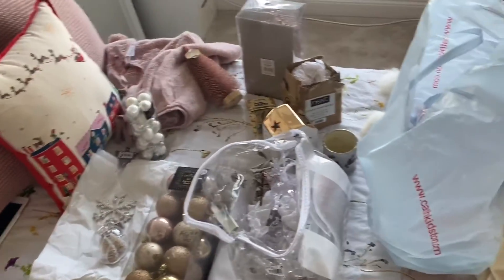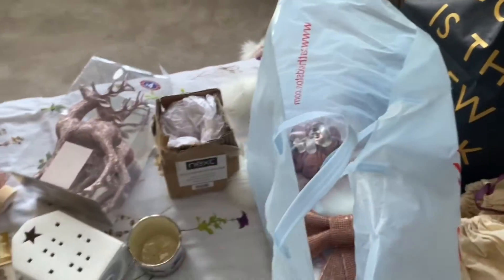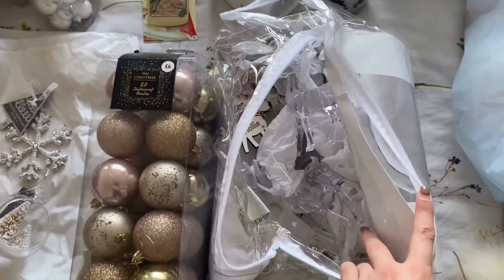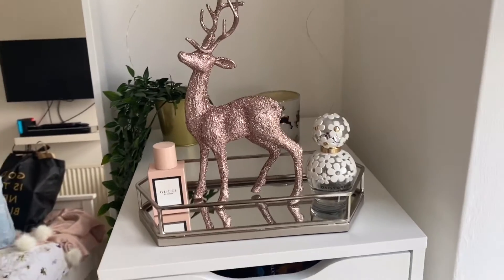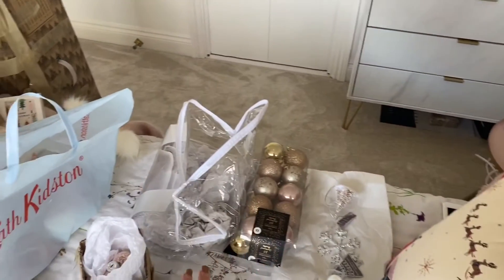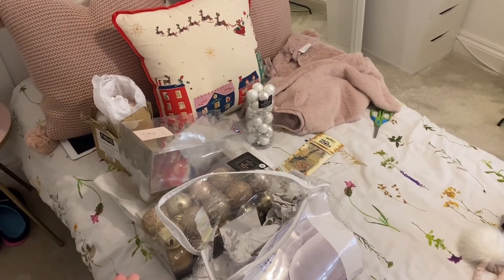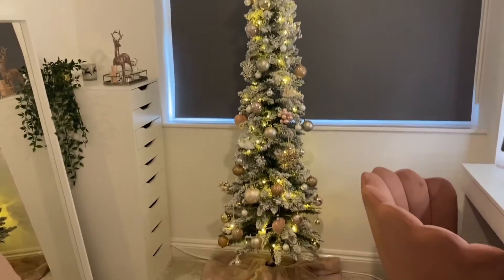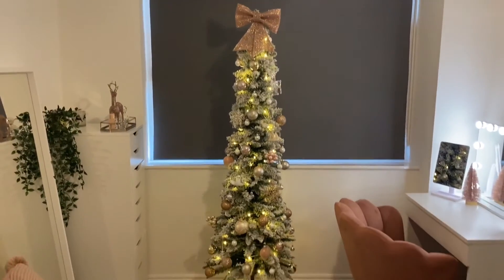DECORATE WITH ME FOR CHRISTMAS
Follow me ✨